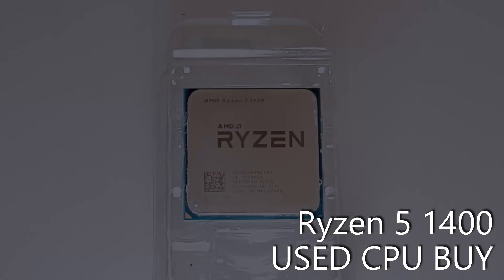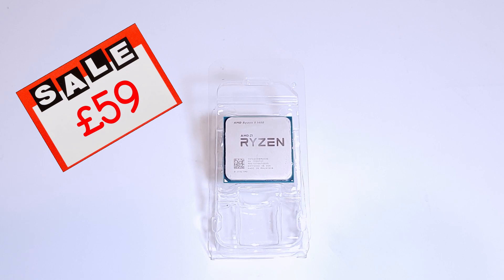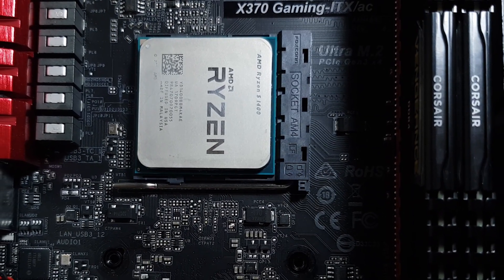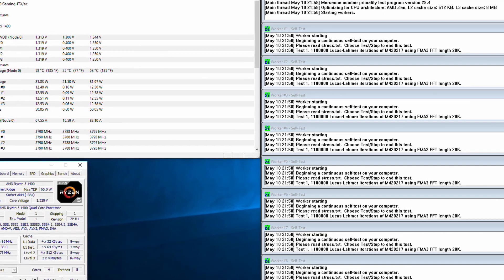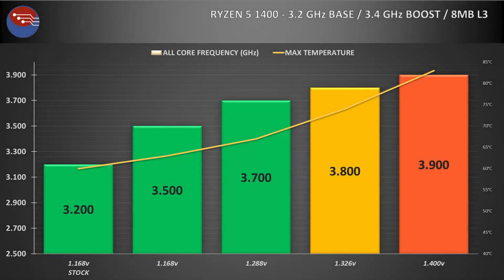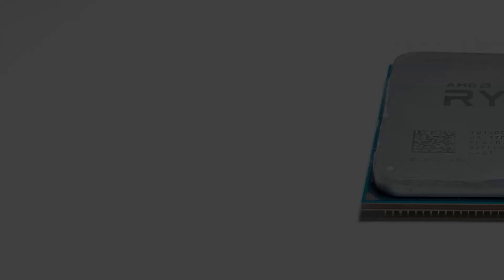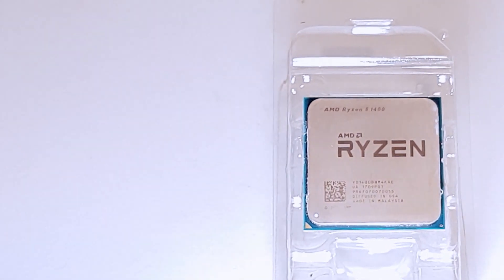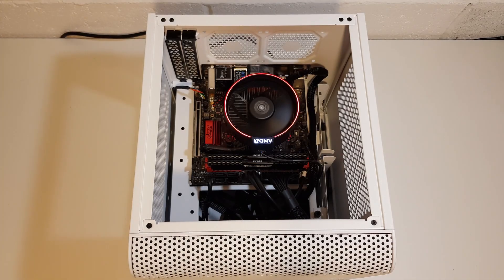1st Gen Ryzen - Used Price King - Ryzen 5 1400 under £50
Ryzen 2000 not only offers great new options but also seems to have pushed down the price of used 1st generation Ryzen CPU's.

Sometimes to crazy levels. Met the Ryzen 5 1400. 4 Cores. 8 Threads and an end cost of under £50.

Can you actually get a much better reason to build on the AM4 platform than this?

Or is it a complete lemon? Only one way to find out!